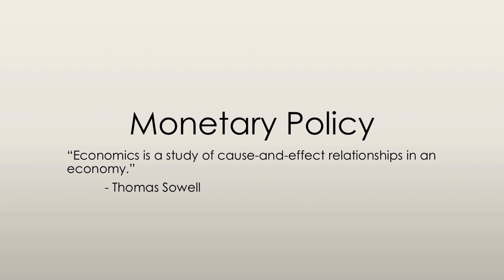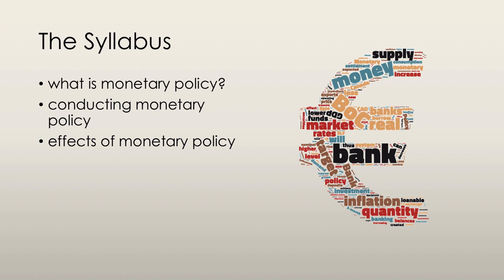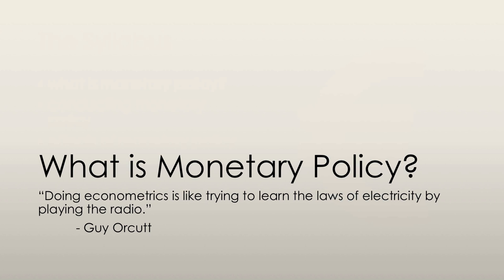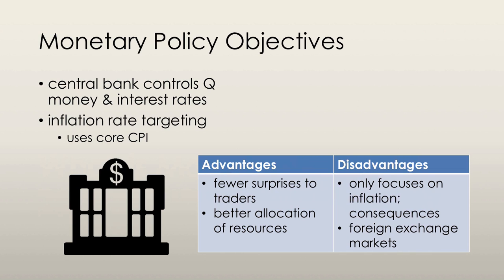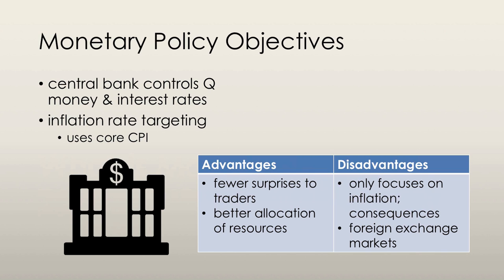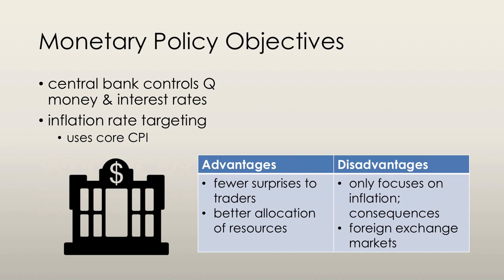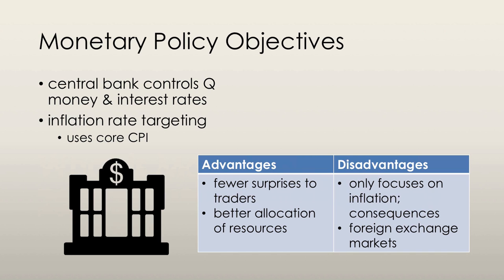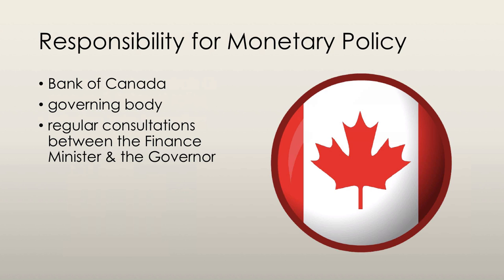What is Monetary Policy? - Monetary Policy (1/3) | Principles of Macroeconomics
The focus of this video is explaining the definition of monetary policy and the institution(s) that are in charge of conducting it.

Other topics in this series:
- what is monetary policy?
- conducting monetary policy
- effects of monetary policy